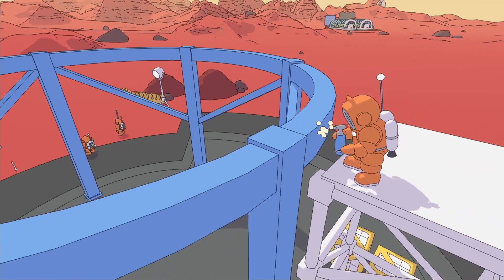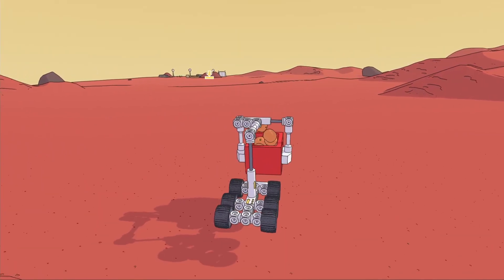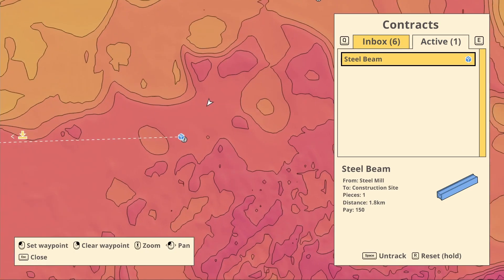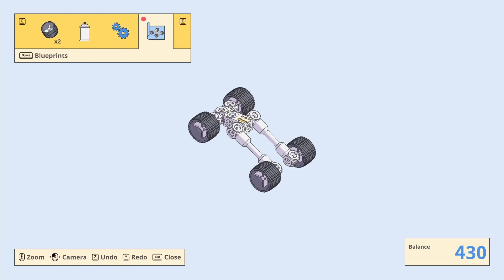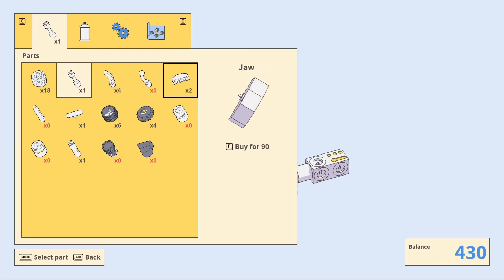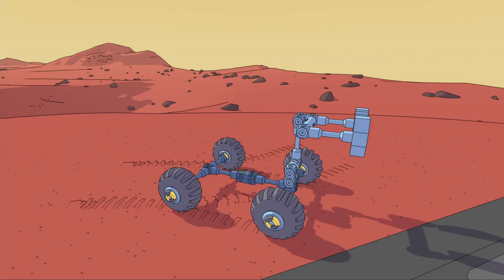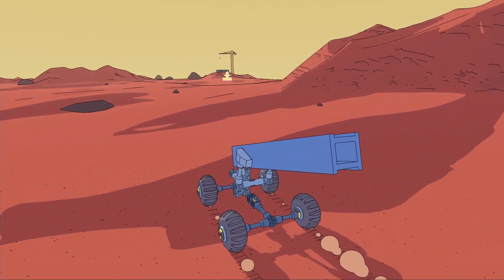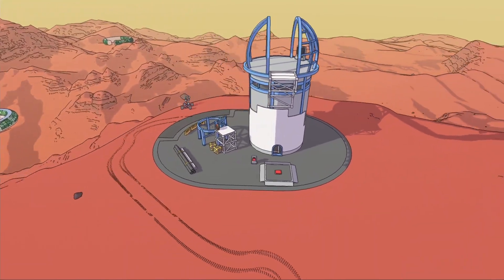Mars First Logistics Gameplay Trailer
Mars First Logistics is an open world physics simulation game. Build mechanised rovers and transport awkwardly shaped cargo across the surface of Mars. Earn credits, unlock new parts, and use your ingenuity to establish a new space colony! Playable solo or in online co-op!